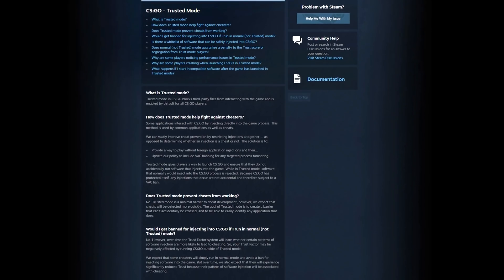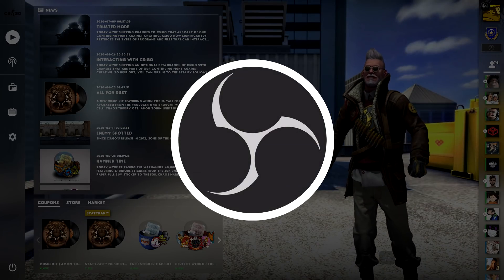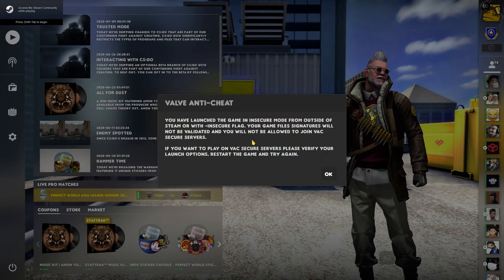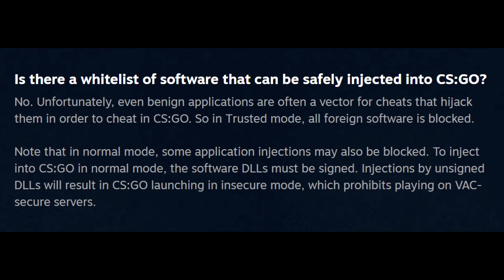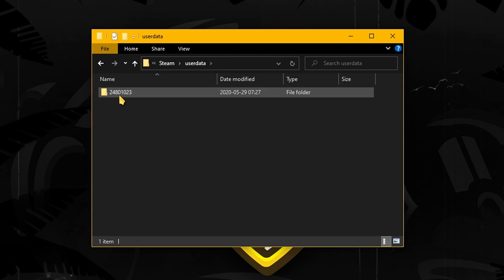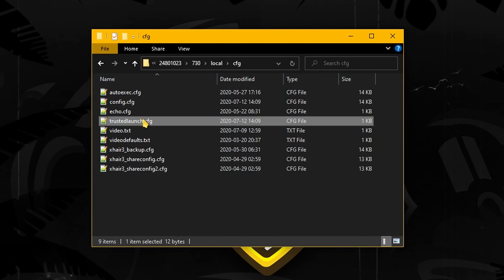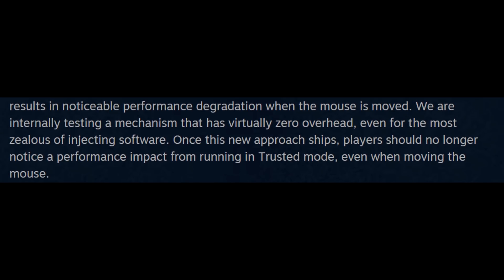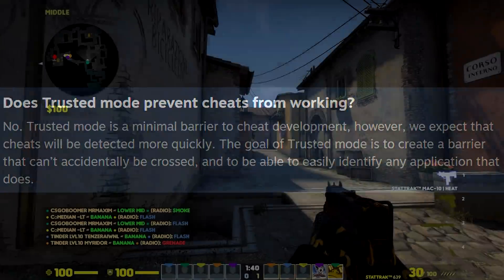Trusted Mode for CS:GO Explained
If you have more than one folder inside "userdata" it's because you have multiple Steam acounts stored on your computer. You can use this website to lookup your folder